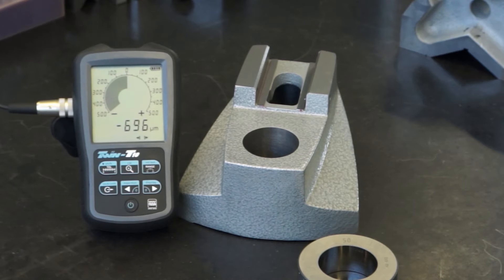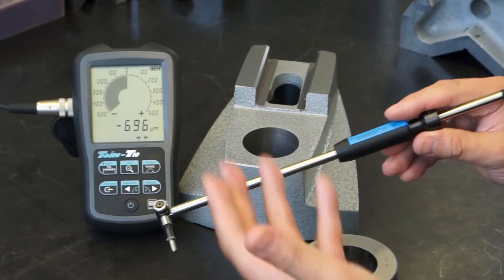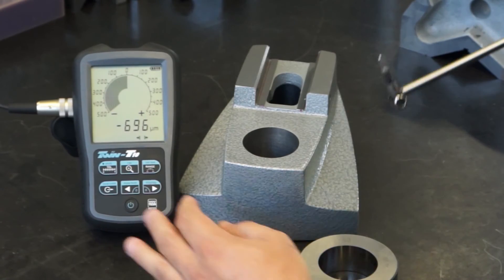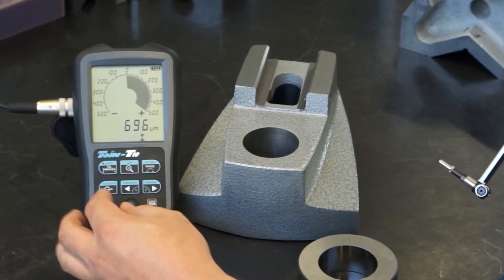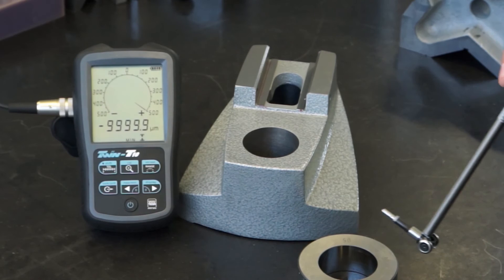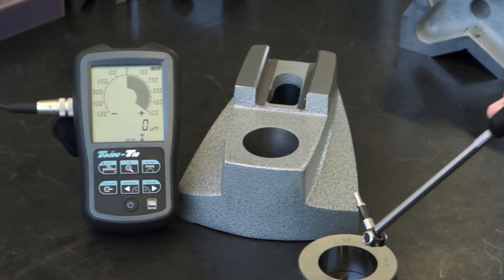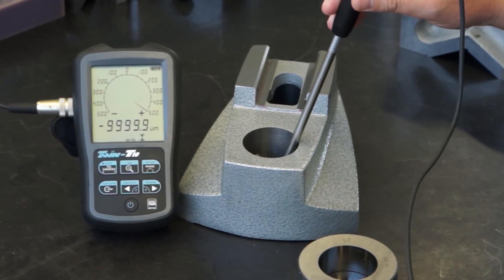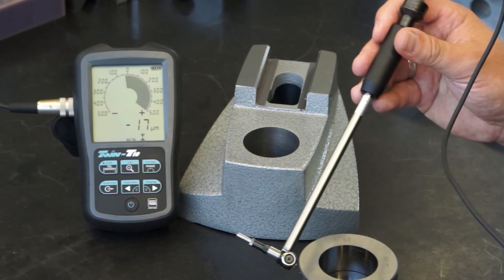TESA TWIN-T10 application video 4: comparative 2-point measurement of an internal diameter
After zeroing with a setting ring, the internal diameter is measured with a 2-point measurement gauge, which enables to detect the turnaround point thanks to the MIN function and the inversion of the counting direction (-A function). The difference between the workpiece and the setting ring is displayed on the numerical indication.
The inductive probe used with the 2-point measurement gauge VERIBOR enables high-precision measurements.

The whole solution is autonomous and portable and therefore widely used on the shop floor.